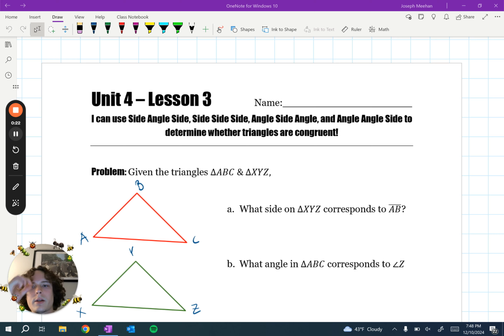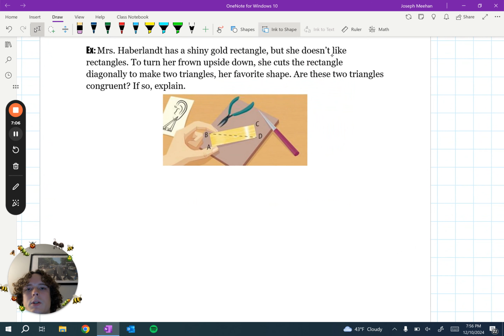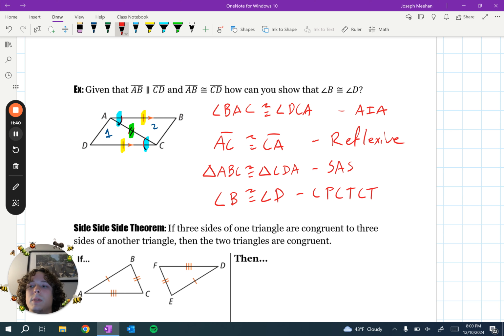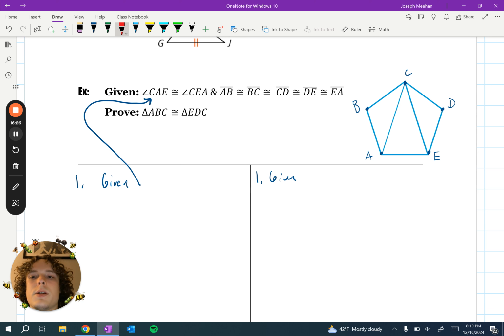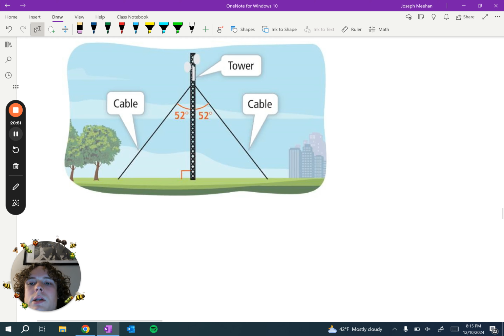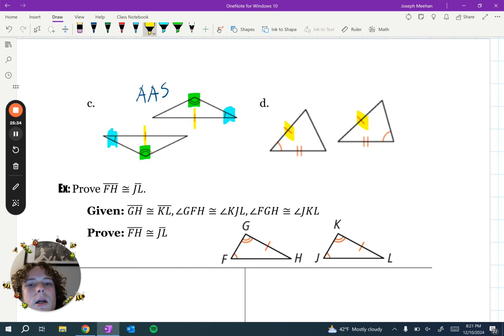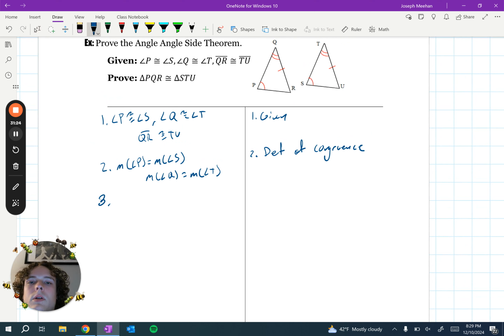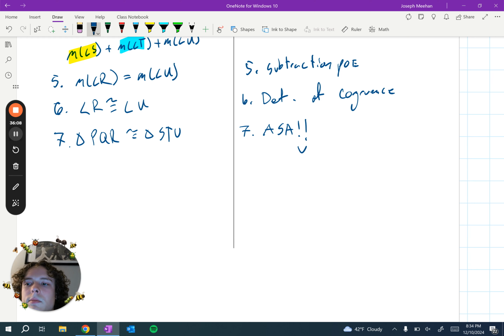Triangle Congruence Theorems